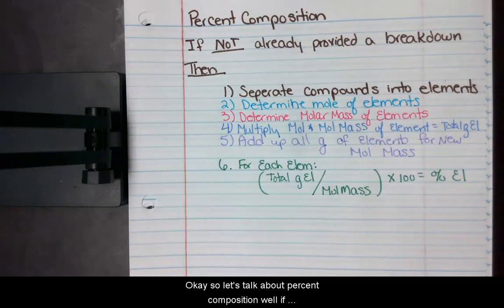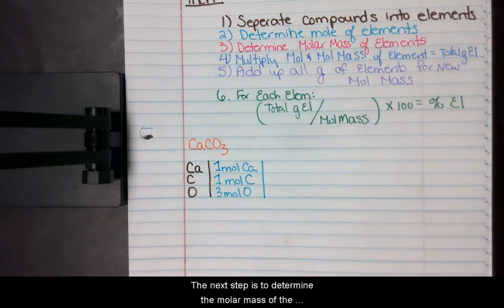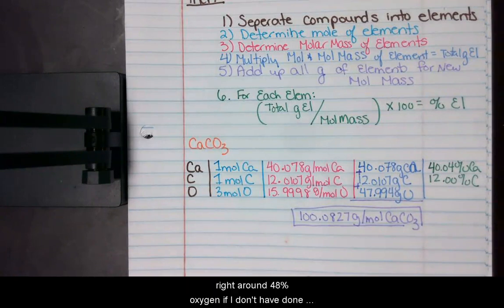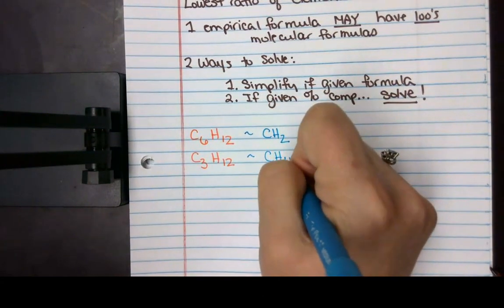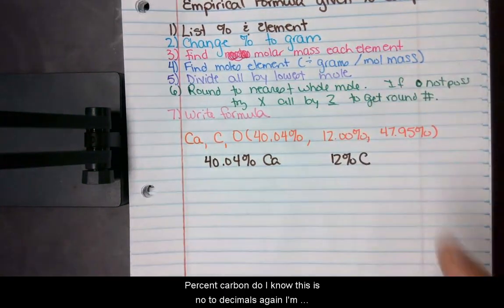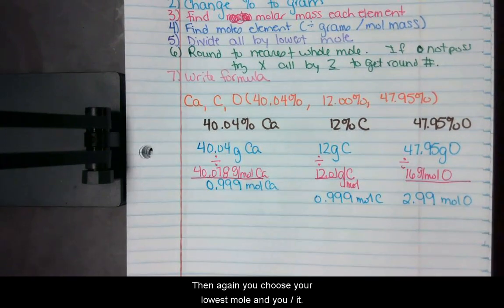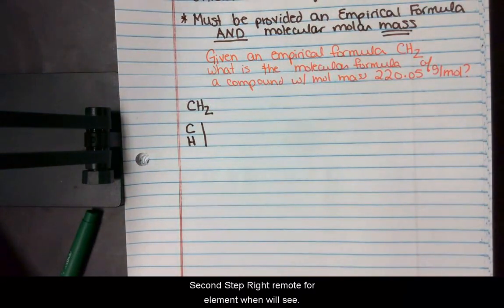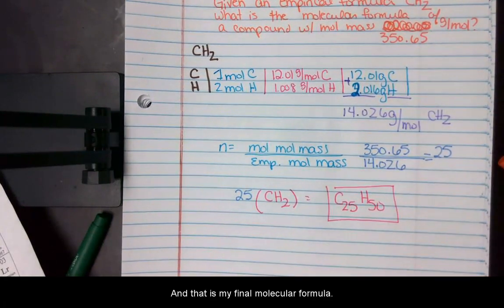Percent Comp Empirical and Molecular